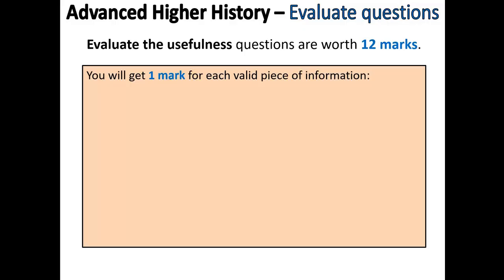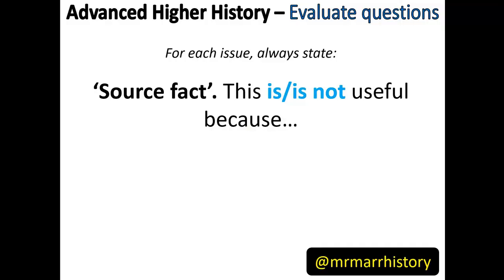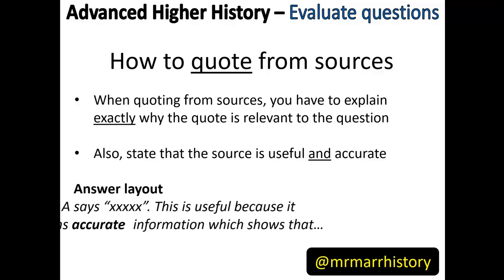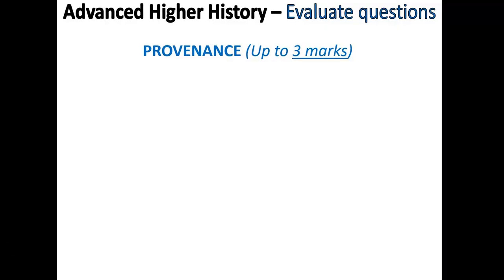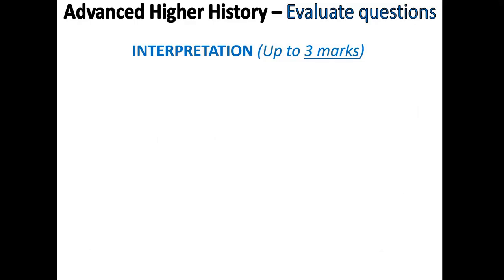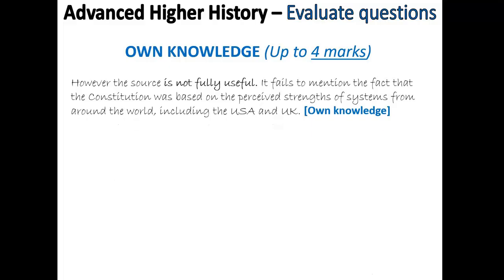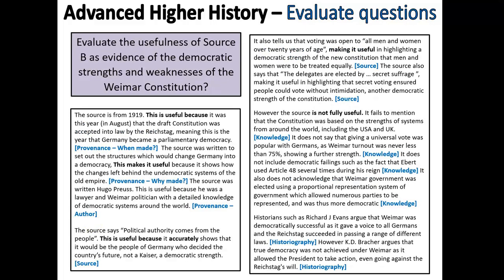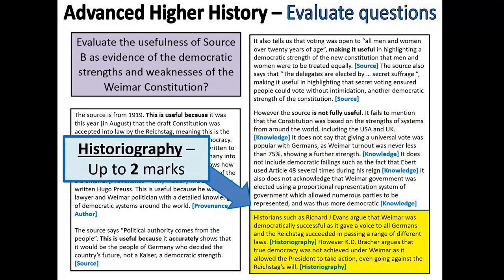Mr Marr - Advanced Higher History: Evaluate the usefulness questions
This helpful guide gives suggestions on how to answer an Evaluate the usefulness question in the Advanced Higher History exam.